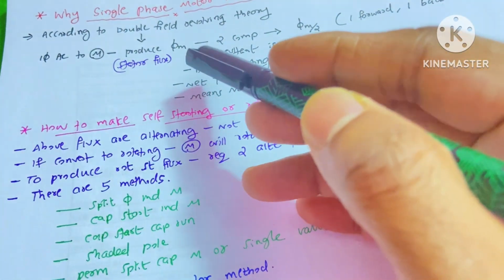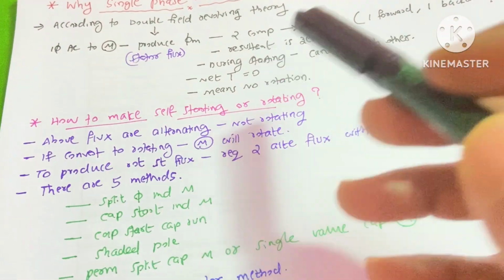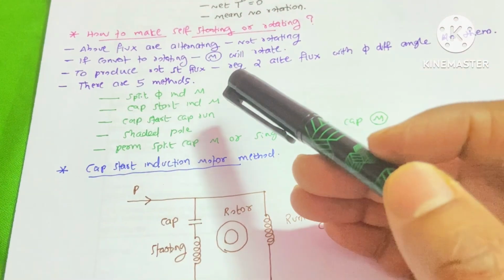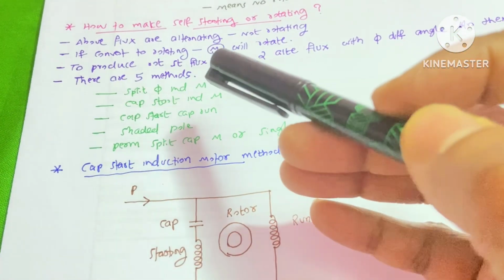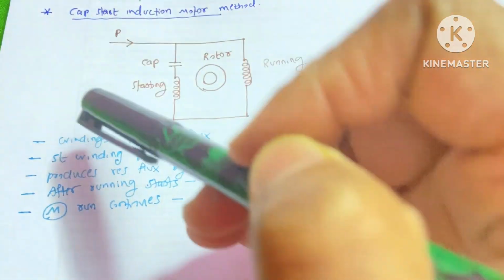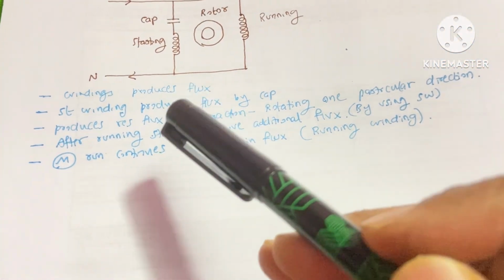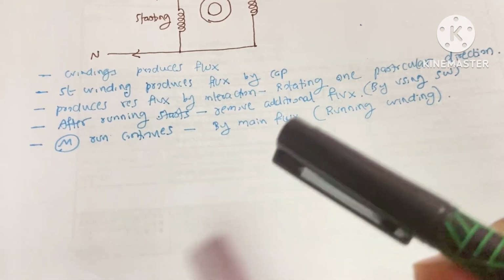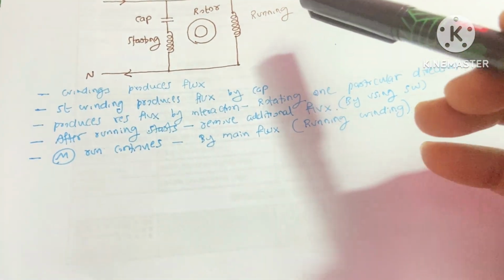Why single phase induction motor is not self starting ?